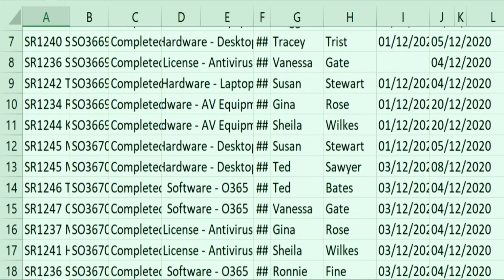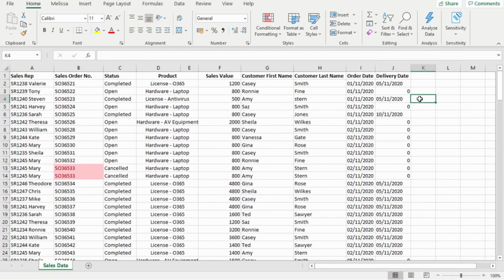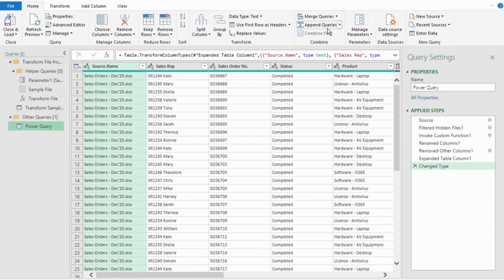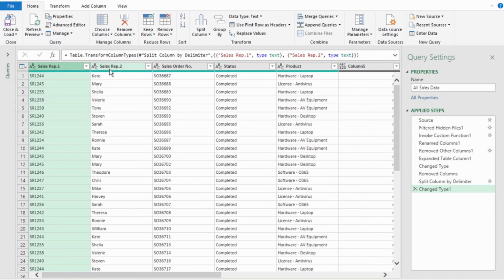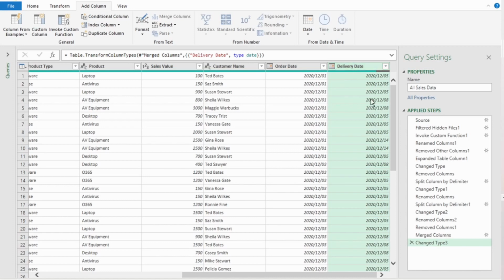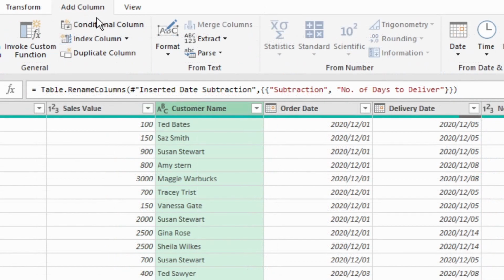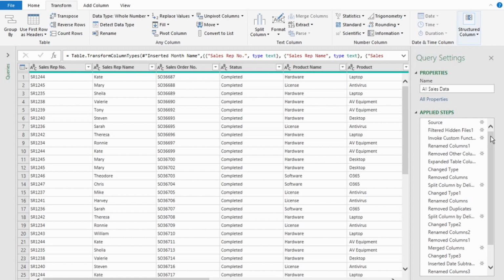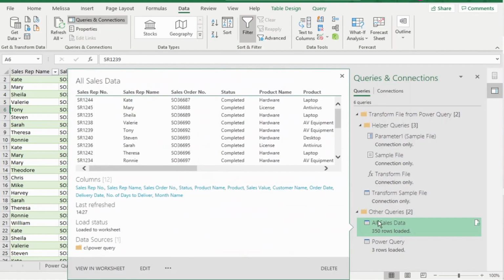Excel's Power Query: The Ultimate Beginner's Guide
Discover the secret tool that will revolutionize the way you work with data! With just a few simple clicks, you can easily transform, clean, and organize your messy datasets. Whether you're a beginner or an experienced pro, this game-changing tool is guaranteed to save you time and hassle. Don't miss out on this amazing opportunity to take your data analysis skills to the next level.

☕ If you would like to buy me a coffee, so I can get my caffeine in to keep creating as many videos as possible for you :), it's really quick and easy, please use this